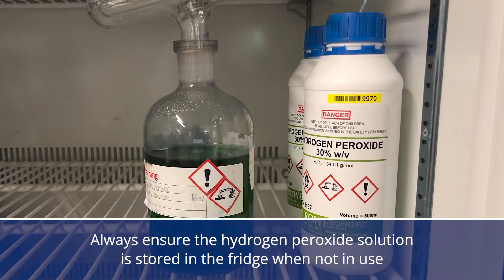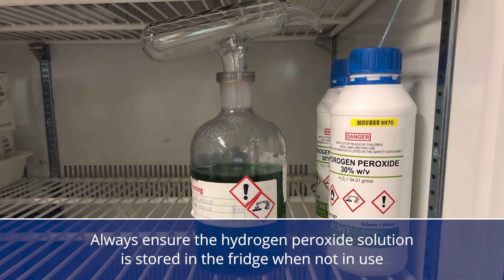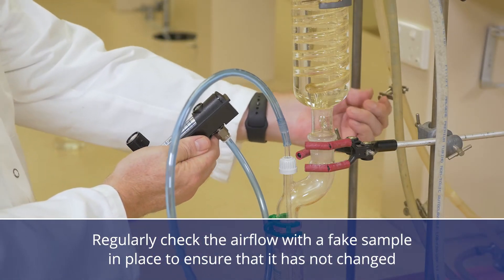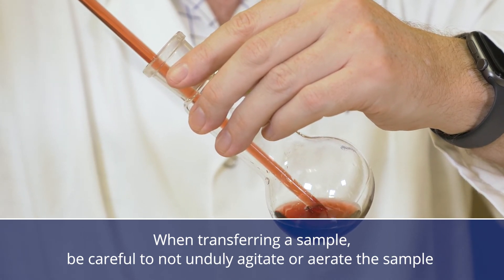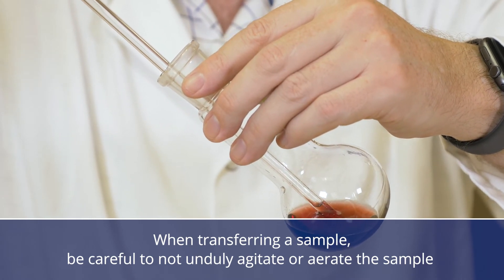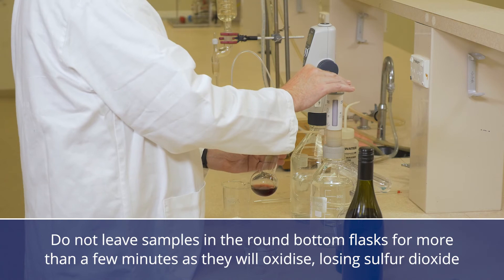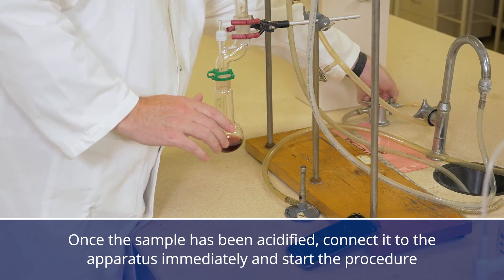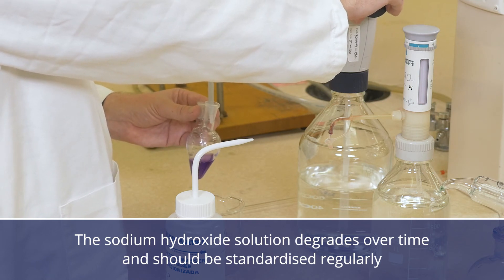Sulfur dioxide (SO2) measurement – Part 3. Troubleshooting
Common sources of errors encountered when performing sulfur dioxide analysis and recommendations to ensure optimal performance.